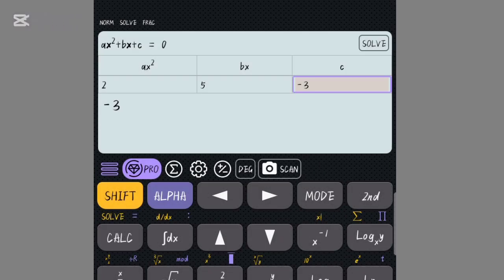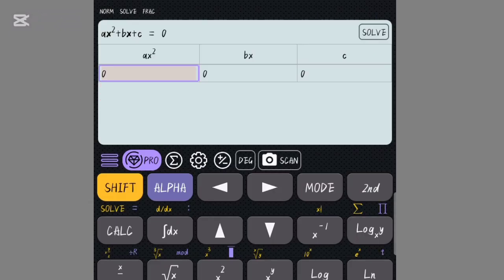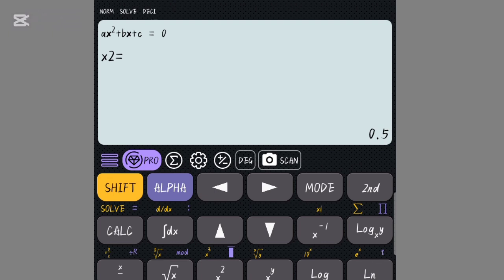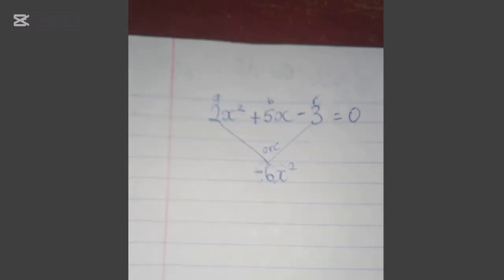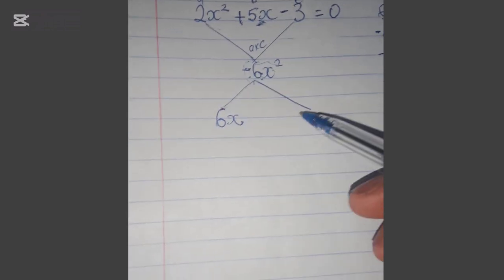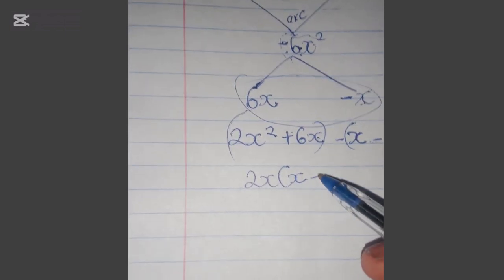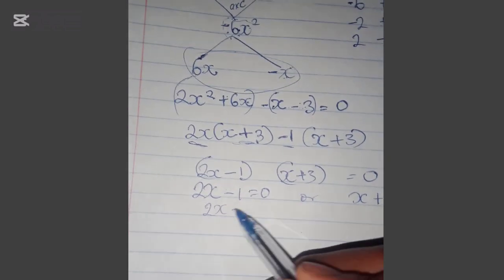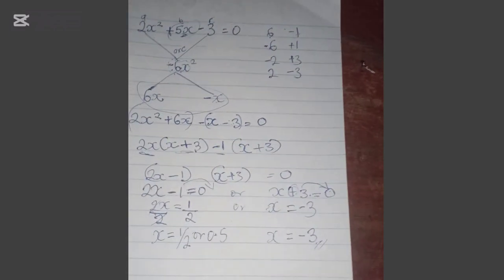Solving quadratic equation|Exam hack